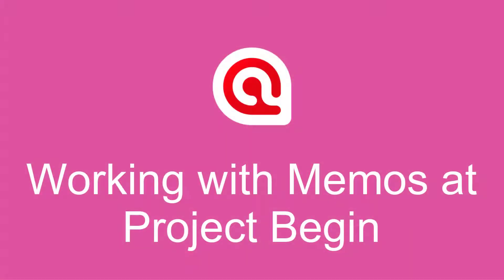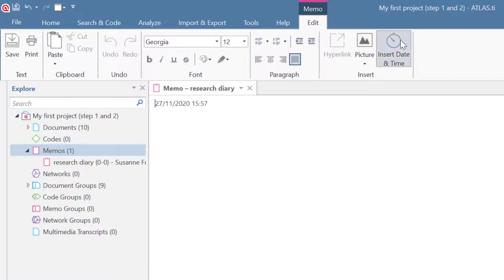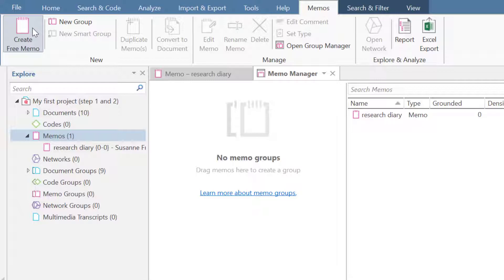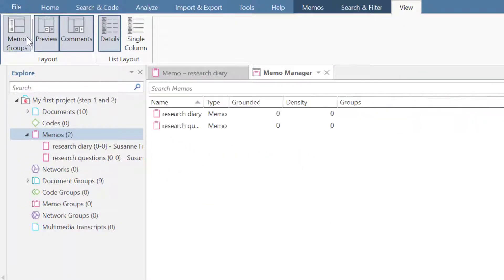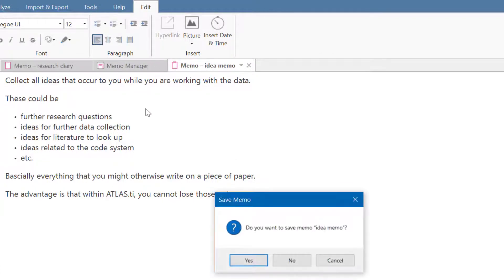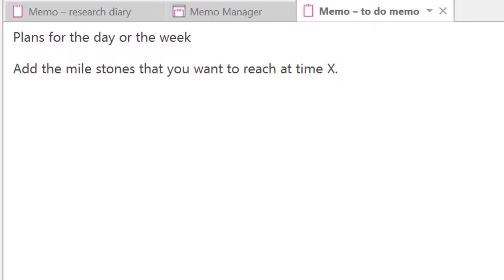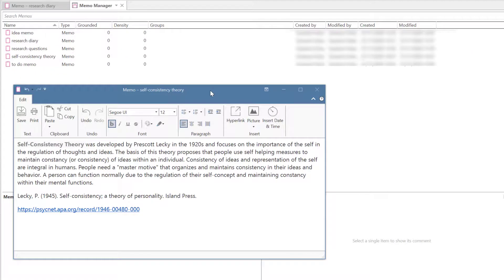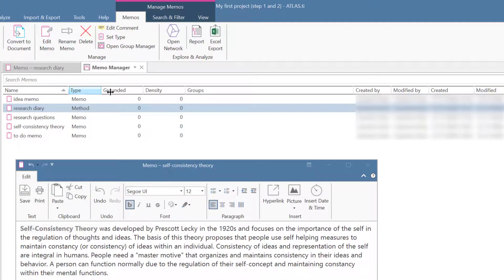Using memos in the early stages of a project - ATLAS.ti 9 Windows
"Writing is thinking. It is natural to believe that you need to be clear in your mind what you are trying to express first before you can write it down. However, most of the time, the opposite is true. You may think you have a clear idea, but it is only when you write it down that you can be certain that you do (or sadly, sometimes, that you do not)" (Gibbs, 2005).

The ideas captured in memos are often the pieces of a puzzle that are later put together in the phase of report writing. This video gives you some ideas how you can make use of memos in the early stages of your project.